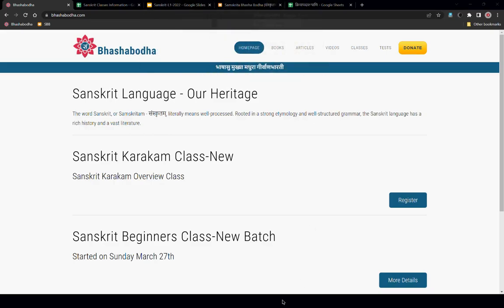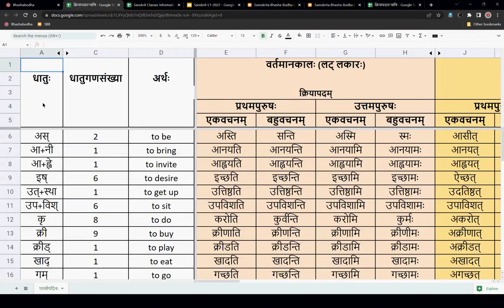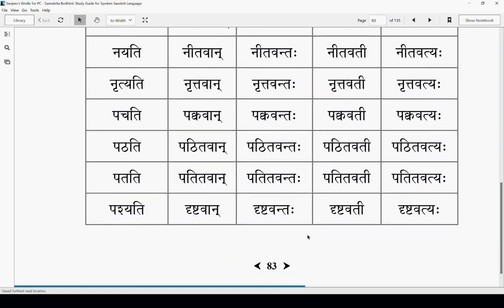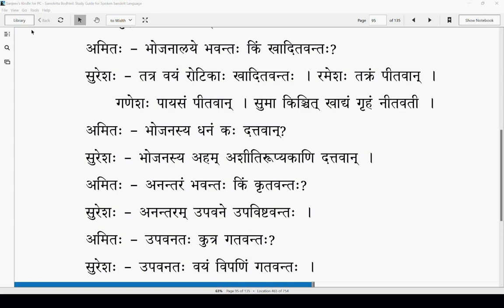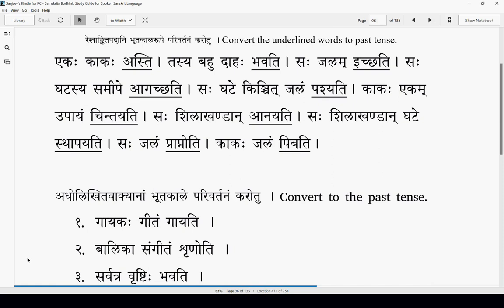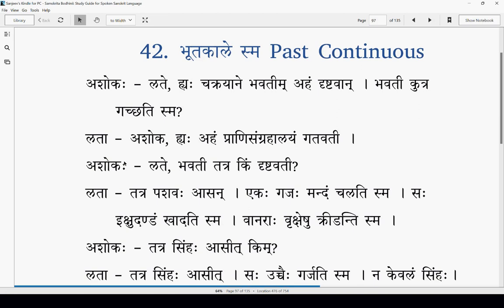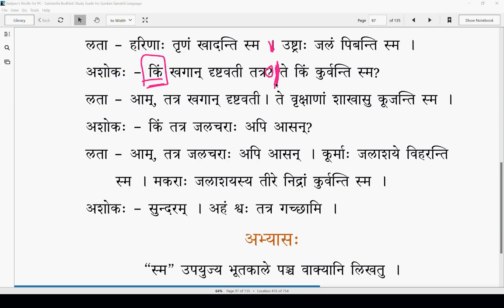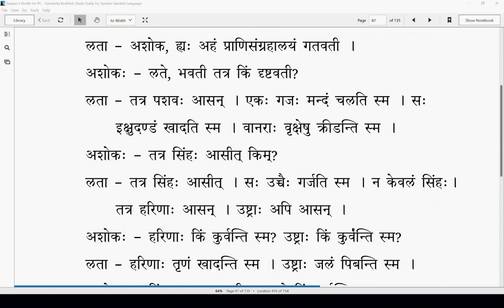Sanskrit L1-#24 Past Tense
04-September-2022